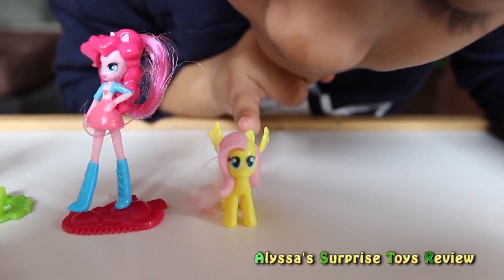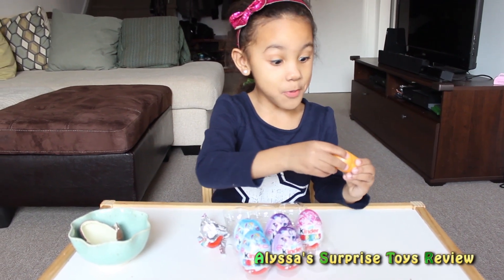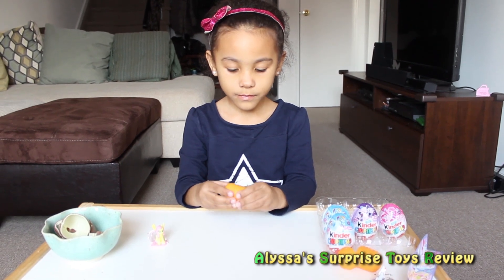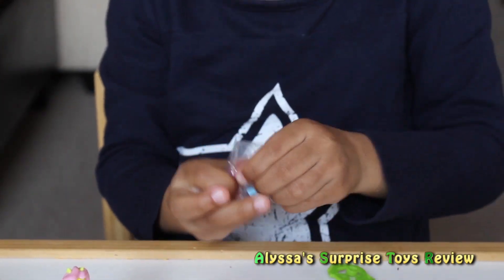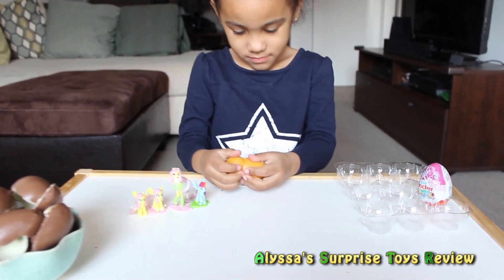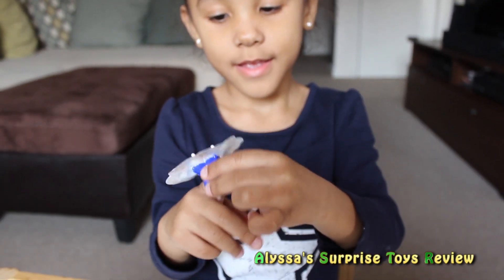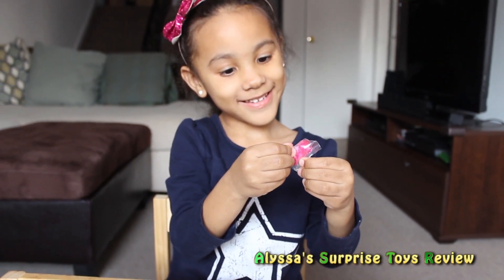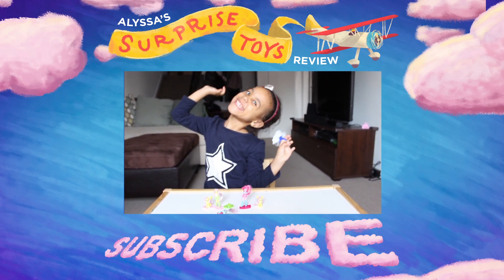MY LITTLE PONY SURPRISE EGGS! MLP Unboxing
Today we open more My Little Pony Kinder Eggs! What type of sun surprises are we in store from the news My Little Pony Surprise Kinder Eggs pack?!?

Hi! My name is Alyssa and welcome to my Surprise Toy Review channel! Every Monday, Wednesday and Friday I like to unbox new toys and play with them. Watch me unbox my favorite types of toys (My Little Pony, Disney Princess Dolls, Barbie, Kinder Surprise Eggs, Star Wars: The Force Awakens Action Figures), check out my challenge videos (Hasbro PIE FACE CHALLENGE!!, BEAN BOOZLED CHALLENGE!!), my How To/Baking videos and follow my vlog adventure videos like my Valentine’s Surprise Video and my trip to the Kids Fun Zone. I love you!